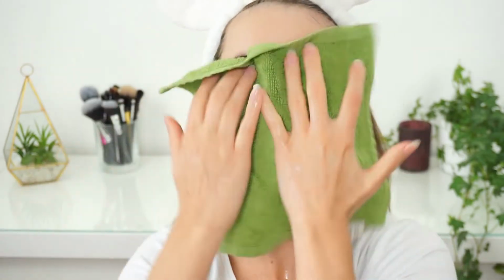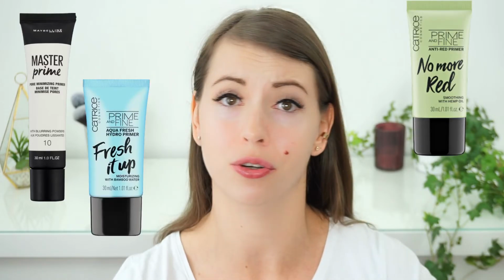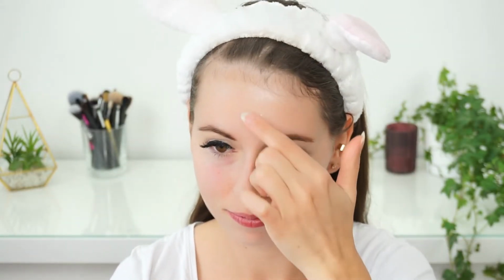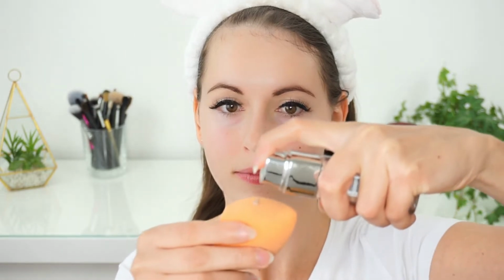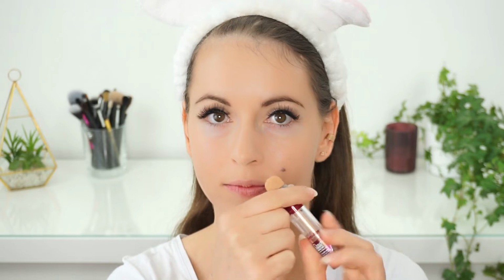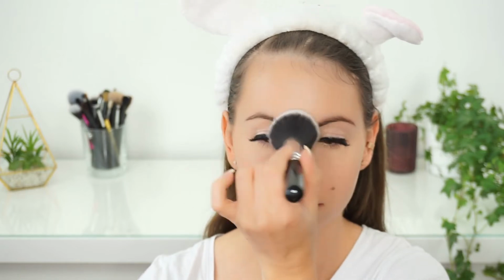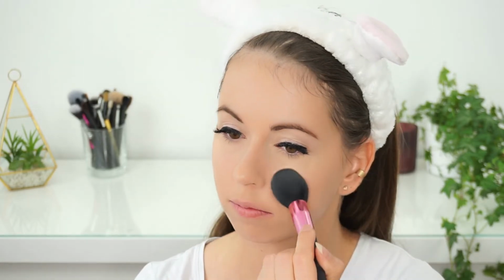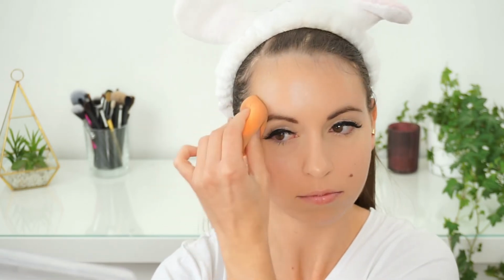Step By Step Beginner Flawless Foundation Routine I Flawless Foundation Tutorial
Today I'm showing you my Step By Step Beginner Flawless Foundation Routine. This beginner friendly Flawless Foundation Tutorial should help you to create the perfect base makeup for every kind of makeup look you wanna create.  I hope you enjoy watching it. Thank you so much for your love and support ❤

About this video:
In this video I'm showing you step by step how to get a flawless foundation without looking to heavy or cakey. It's a step by step base makeup tutorial perfect for makeup beginners. All the tips are especially for people with dry skin. This foundation routine contains all the important steps from your skin care on to achieve a glowy, natural and flawless foundation. I hope this flawless foundation tutorial is helpful for you and you enjoy watching it :)

♡ Editing Software ♡
Filmora

I have bought and paid for all the products shown in this video myself. It´s, as always, my own honest and uninfluenced opinion ♡